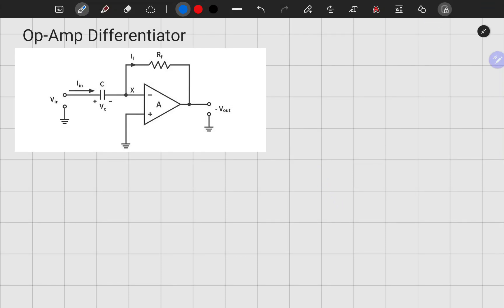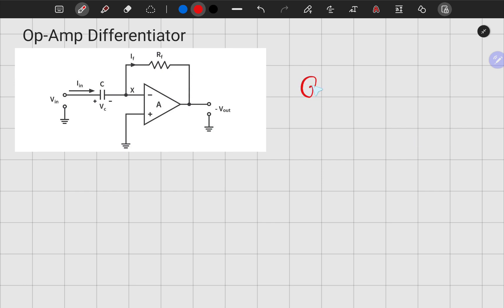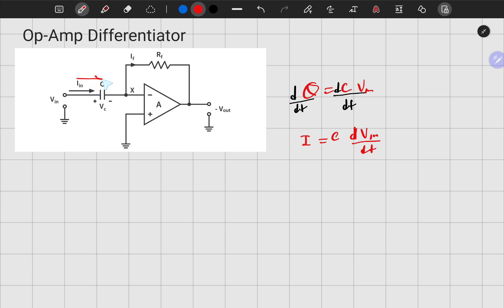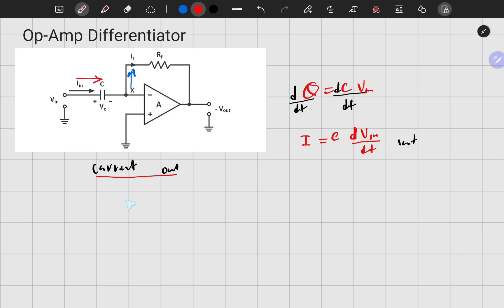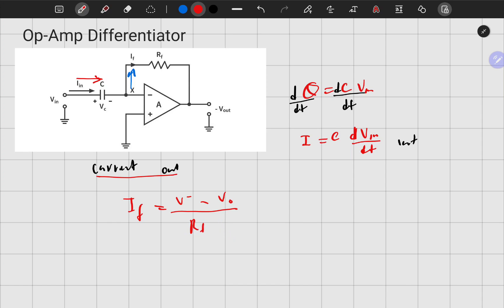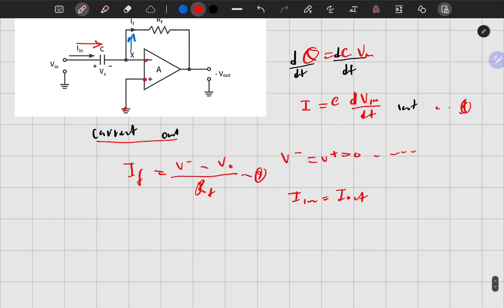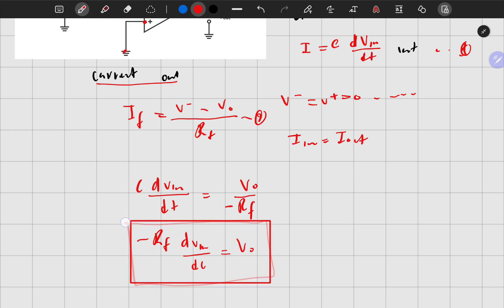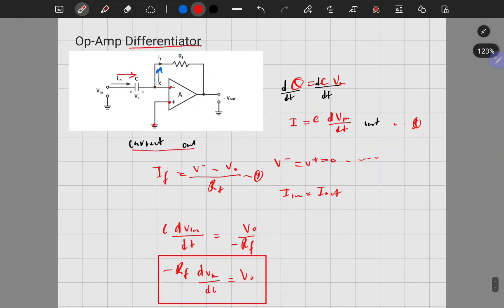Op-Amp Differentiator Circuit Demystified | Electronics Tutorial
Welcome to our electronics tutorial series! In this video, we unravel the intricacies of differentiator circuits using operational amplifiers (op-amps). Join us on a journey to understand how op-amps can be configured as differentiators, a crucial concept in signal processing and electronic circuit design.

We kick off the video with an introduction to differentiator circuits, highlighting their role in analyzing the rate of change of input signals. Exploring the circuit diagram and component functions, we delve into the roles of resistors, capacitors, and the op-amp itself in creating a differentiator.

Through detailed explanations and practical examples, we illustrate how differentiator circuits operate, emphasizing concepts such as differentiation, feedback, and the impact of component values on circuit behavior.

Furthermore, we discuss the challenges and considerations associated with differentiator op-amp circuits, including input signal limitations, noise amplification, and stability issues. By addressing these factors, you'll gain a comprehensive understanding of how to design and optimize differentiator circuits effectively.

By the end of this 8-minute video, you'll have a solid grasp of differentiator op-amp circuits and their applications in signal processing and electronic systems.

Timestamps:

Introduction to Op-Amp Differentiator Circuits: 0:00
Circuit Diagram Analysis: 1:20
Operational Principles and Differentiation Concept: 3:00
Challenges and Considerations: 5:00
Design Tips and Optimization Strategies: 6:45